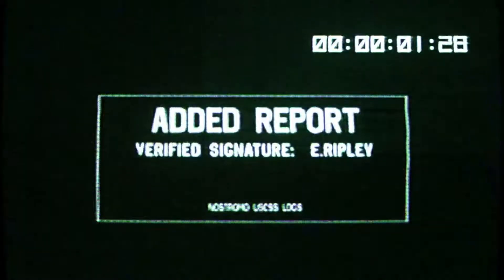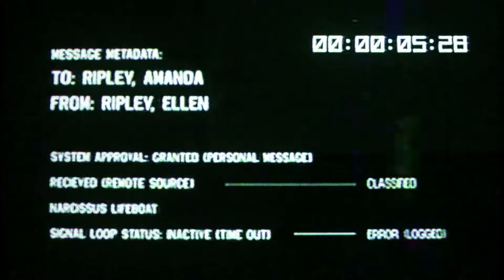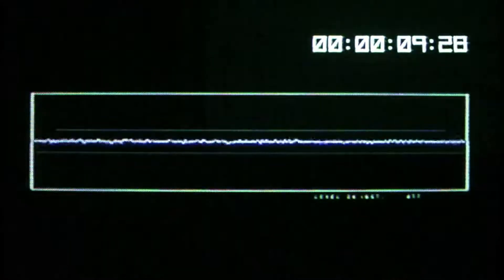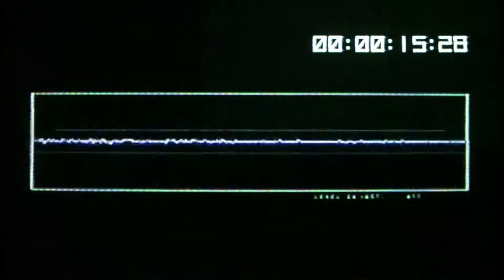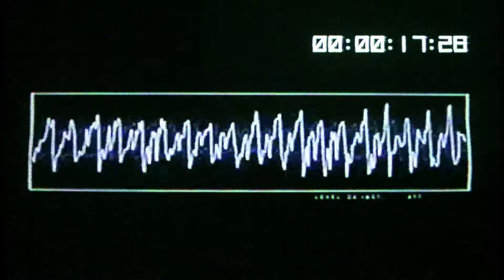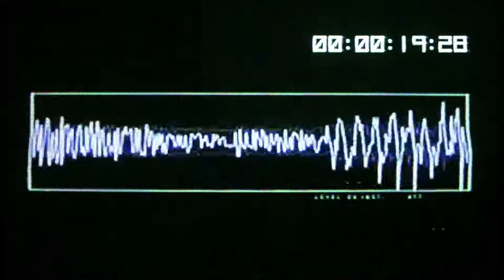ALIEN ISOLATION - Ellen Ripley's message to Amanda